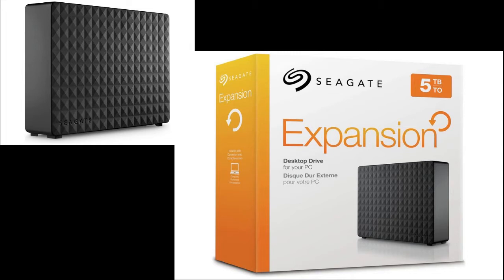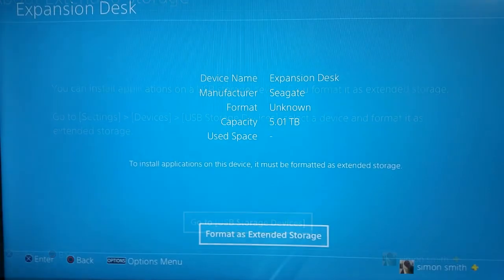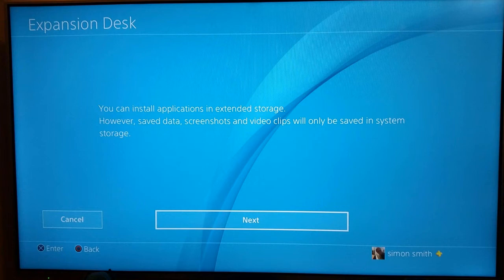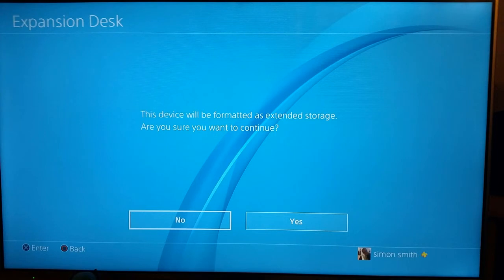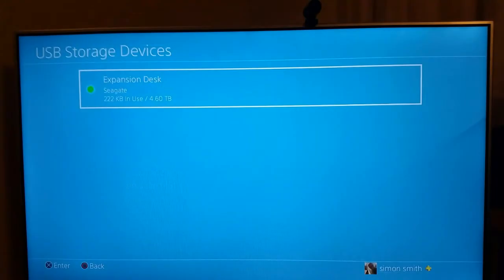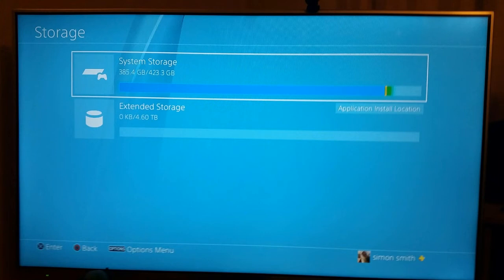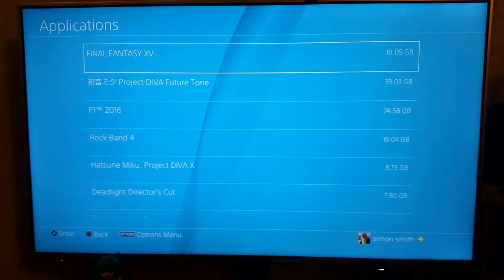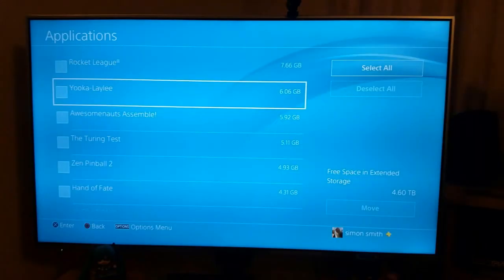Installing An External HDD on a PS4 : Quick Walkthrough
So far so good - its so annoying I couldn't find an 8TB version - everything comes with a hub and those don't work with the PS4! Tsk!